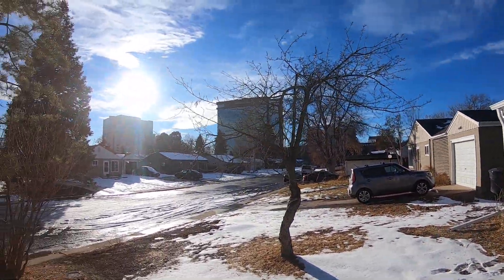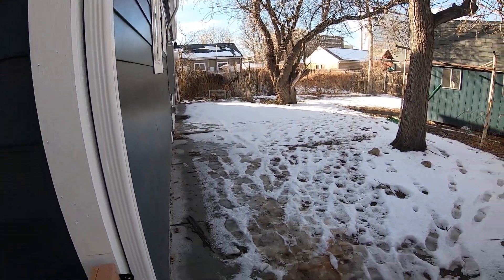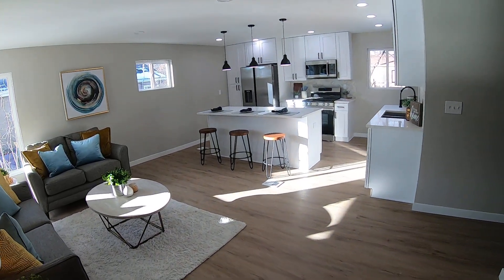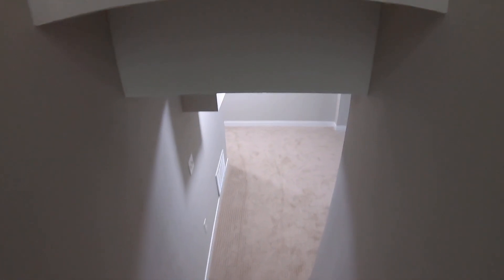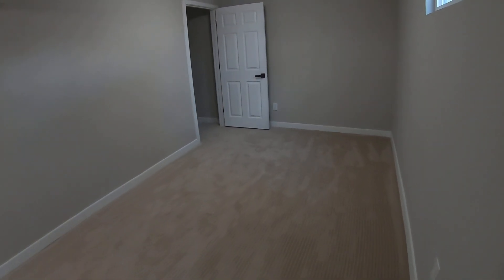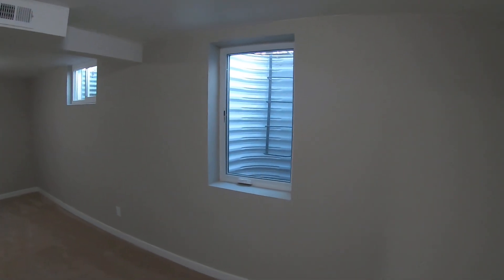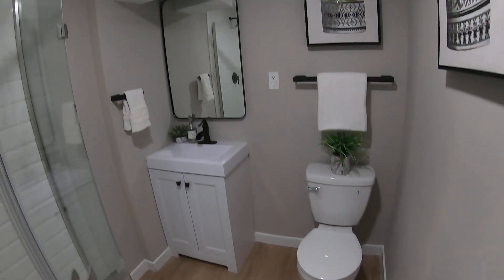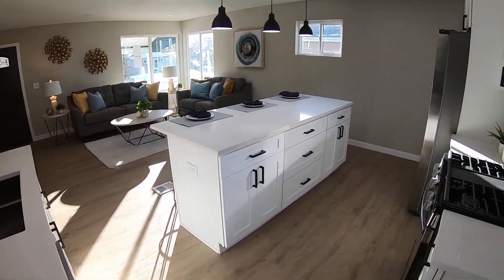Major House Remodel near Downtown Denver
See what we did to maximize the profit on this house located just outside downtown Denver.